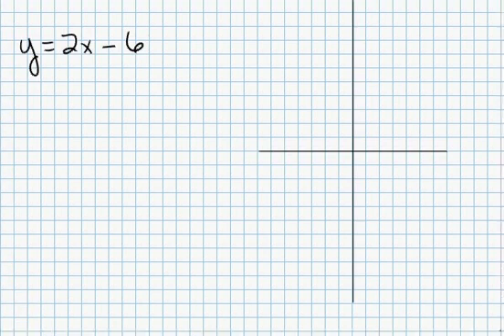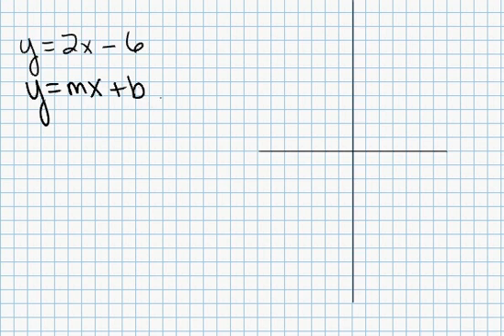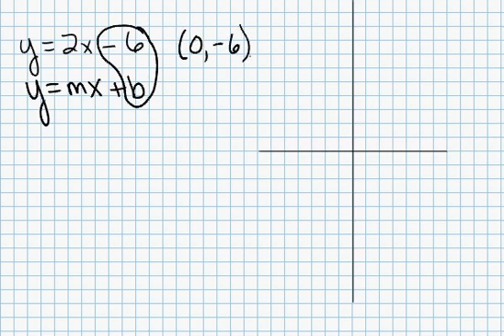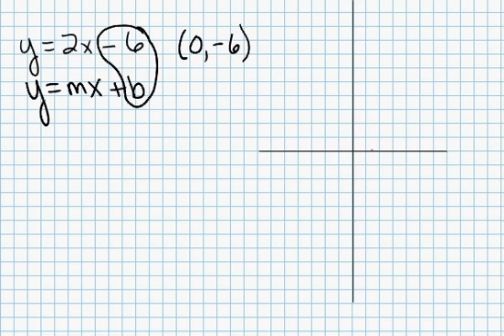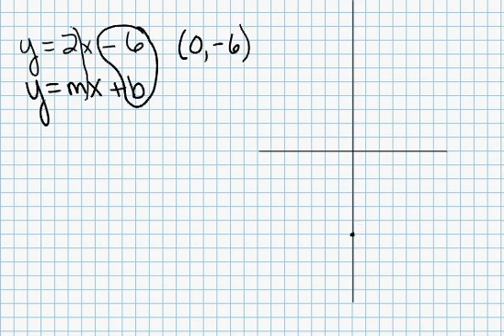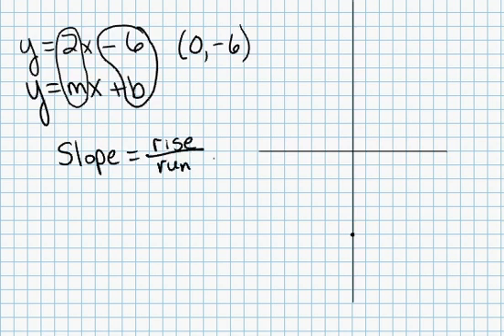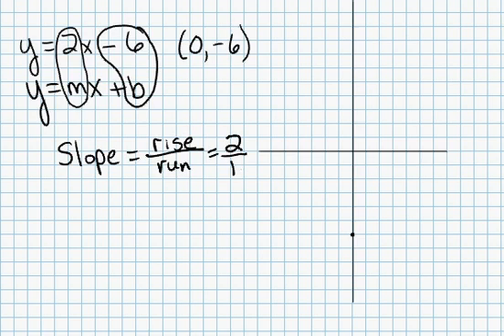Graphing equation without table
Graphing a linear equation in slope intercept form without a table